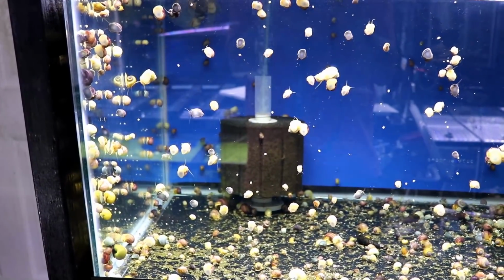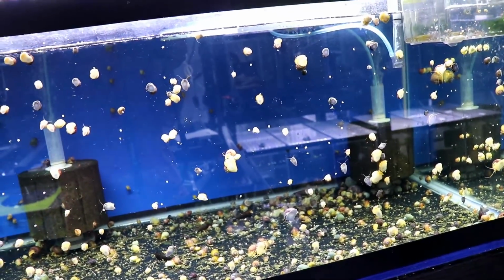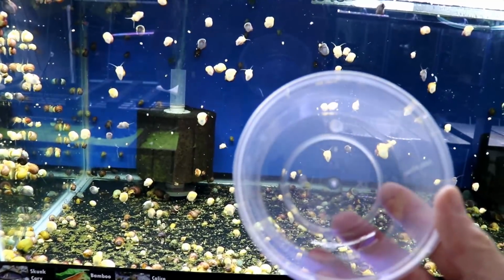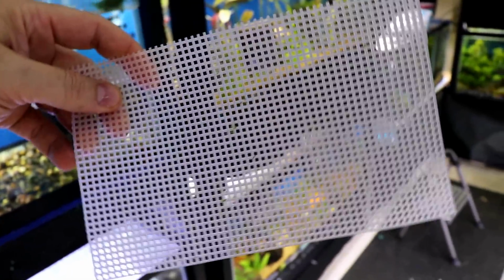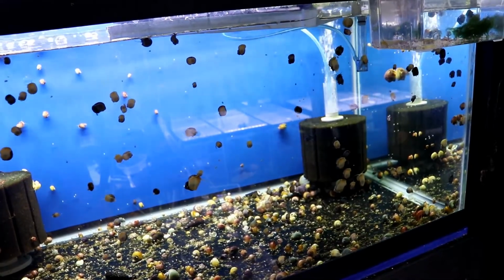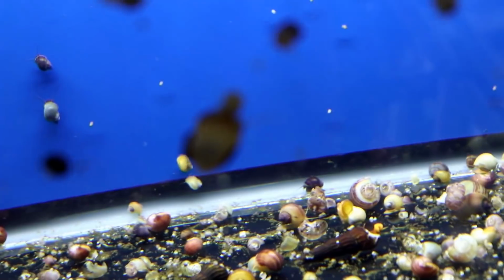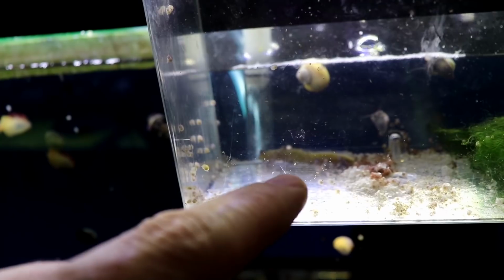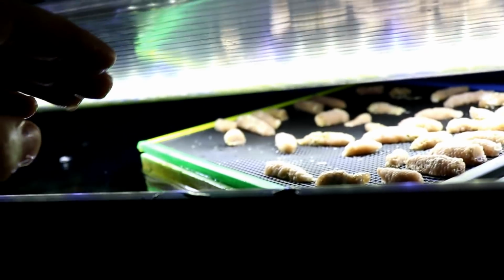How to sell a $1000 a month Breeding for Profit Update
Wanted to give you guys an update on how the breeding for profit tank is going and let you guys know all the different changes and is it still possible to sell $1000 a month breeding and selling Mystery Snails.

Here is my ebay lisiting for Mystery Snails

Camera
Canon SL2

Mic
Rhode VideoMic Go

Lighting System

Editing Software
Filmora